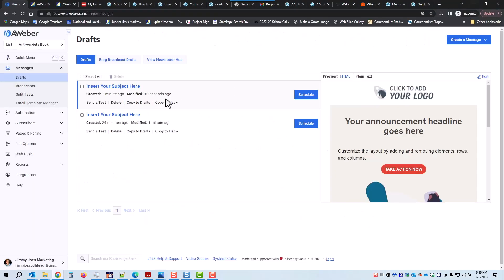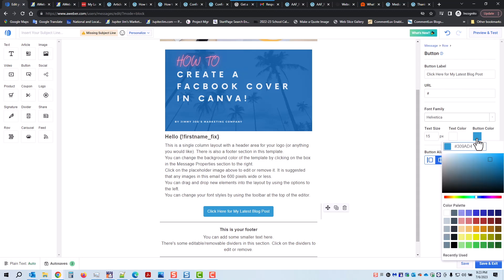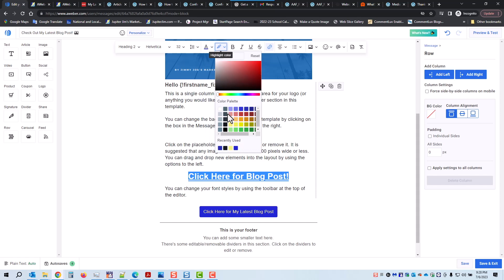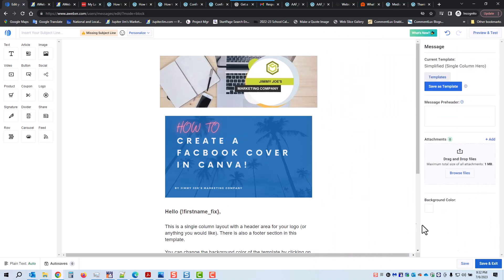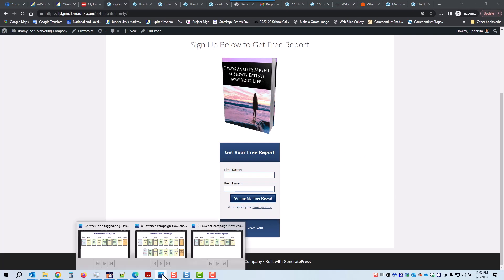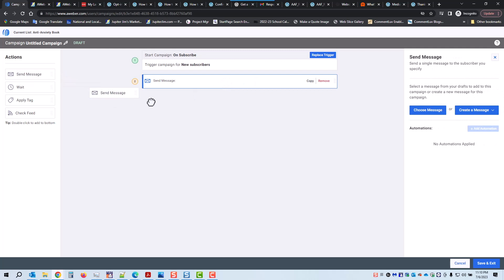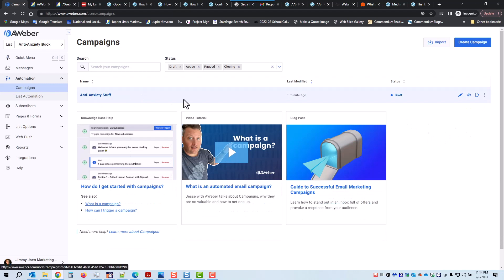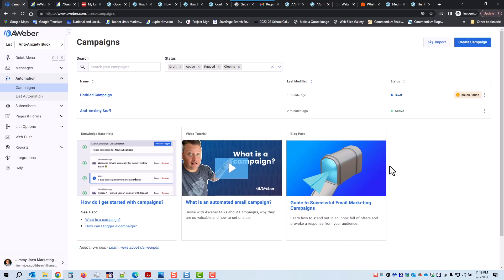AWeber Email Marketing Tutorial: Creating Broadcasts and Campaigns!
Learn How to Create AWeber Email Marketing Broadcasts and Campaigns with this Tutorial. Start with a FREE account of this top email marketing software .Become an AWeber and email marketing expert with this advanced course and bonuses

📒Video Timeline:

0:00  Welcome!
01:04  Creating  an Email  Broadcast Message in AWeber.
20:05  Creating an Email Campaign in AWeber.

📒 Video Notes:

In this video we show you how to create email marketing campaigns and broadcasts in AWeber. This is the first collection of different marketing tools and integrations, which can help you grow your business in the following ways:

* AI Writing Tool.
* Marketing automation and segmentation
* Advanced Analytics and Reporting Tools.

Get started with a FREE AWeber email marketing software account

🎤About The Speaker:

We are Business and Digital Marketing Coaches that has been featured on sites like Yahoo Finance, Morningstar and Reuters.

Our mission is to help all small and local business owners grow their companies online, mainly by taking their marketing efforts in-house where possible.